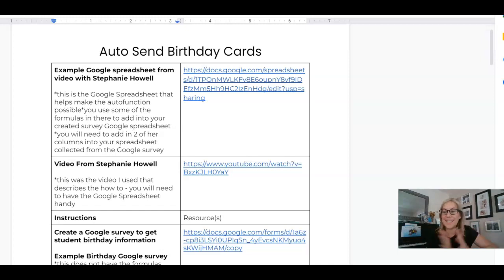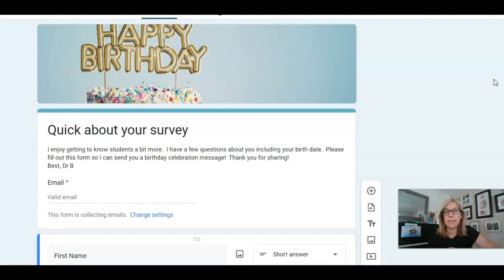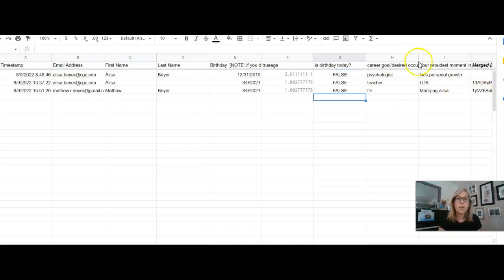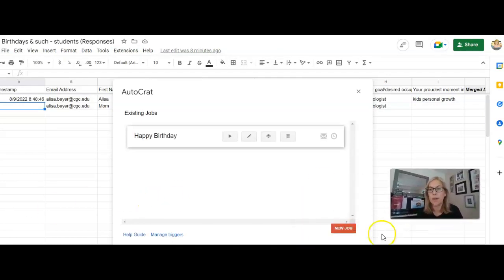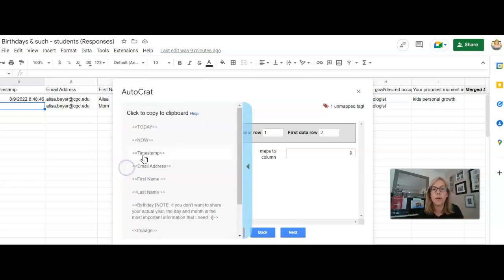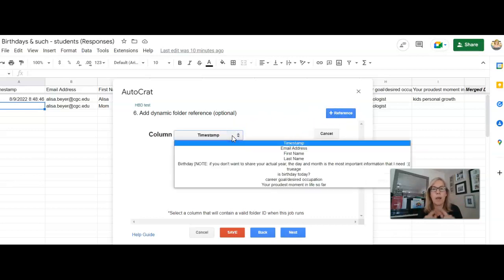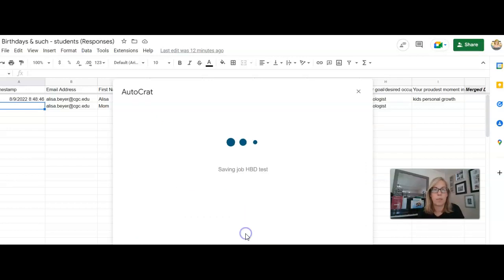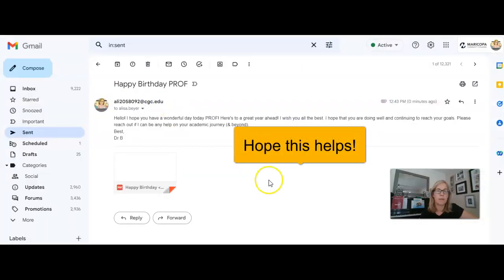Birthday Automessage Set Up CTLA